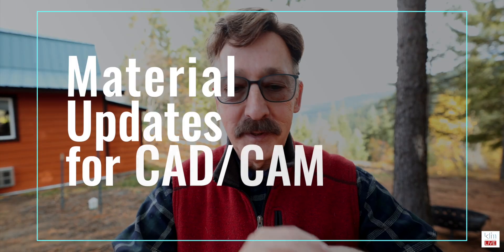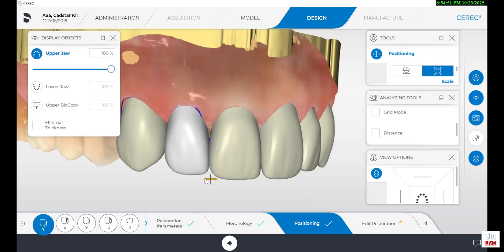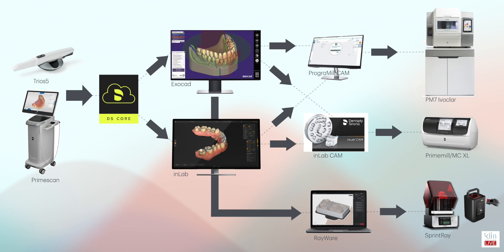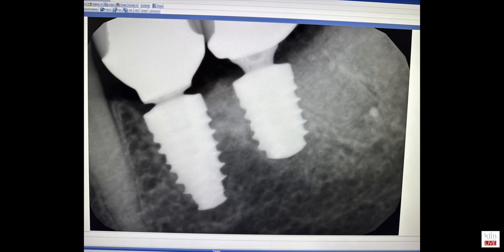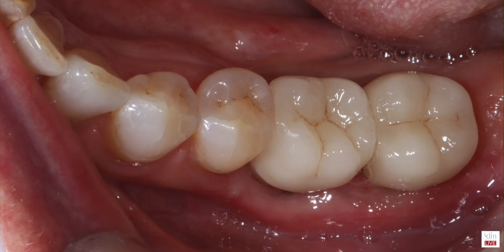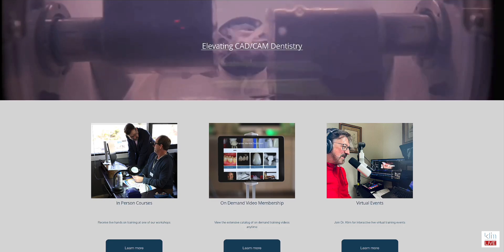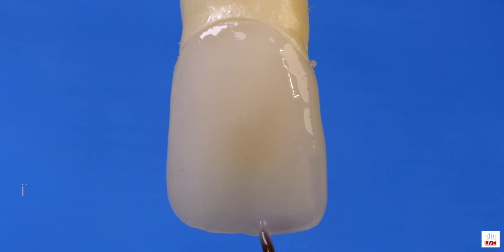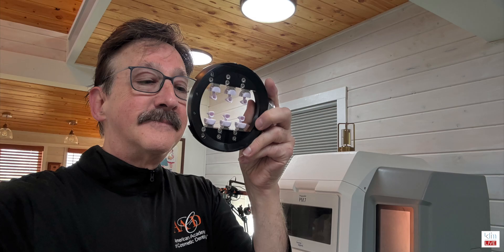Top CAD CAM Advances Making Waves Right Now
Materials and digital support are evolving fast for those into restorative dental applications.  In this video, I will review some of the new materials and ceramic products soon to hit the market.